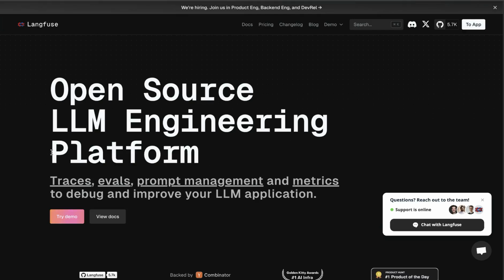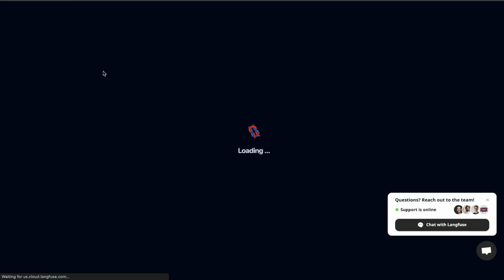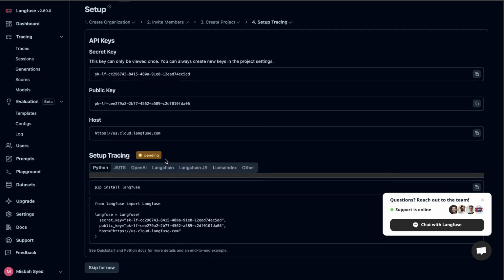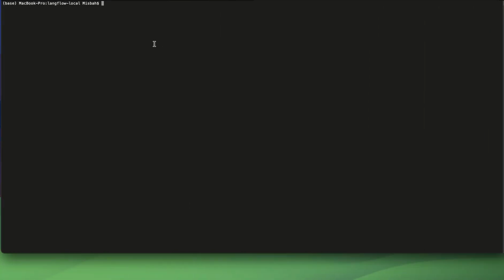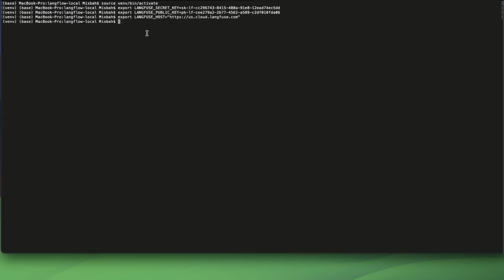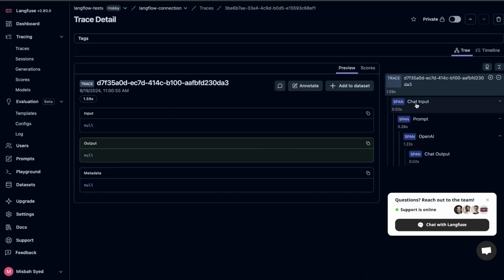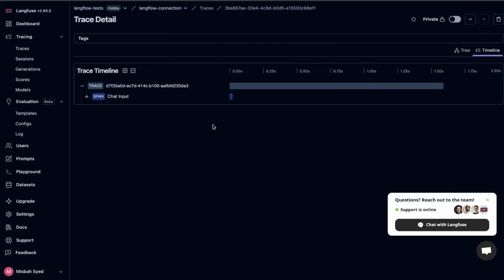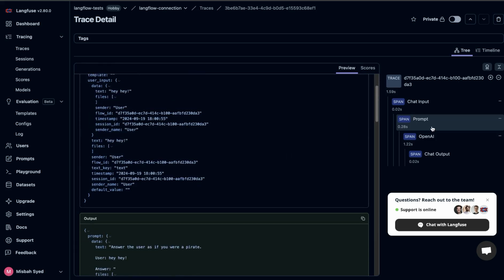Supercharge Your LLM Workflow Monitoring: Integrating Langfuse with Langflow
Learn how to seamlessly integrate Langflow, an open-source flow-based LLM interface, with Langfuse, an open-source LLM engineering platform. This tutorial demonstrates how to set up comprehensive monitoring and tracing for your Langflow projects using Langfuse.

Timestamps:
0:00 - Introduction to Langfuse and its features
0:34 - Setting up Langfuse: Creating a project and accessing API keys
0:55 - Configuring environment variables for Langflow-Langfuse integration
1:16 - Launching Langflow with Langfuse integration
1:42 - Running and testing Langflow chains with active monitoring
1:58 - Exploring Langfuse dashboard: Viewing traces from Langflow
2:11 - Analyzing trace details: Inputs, outputs, and timelines
2:33 - Benefits of Langflow-Langfuse integration for complex LLM workflows

Discover how this integration allows you to:
- Monitor your Langflow chains in real-time
- Trace inputs and outputs through each step of your LLM workflow
- Debug and optimize your language model applications effortlessly